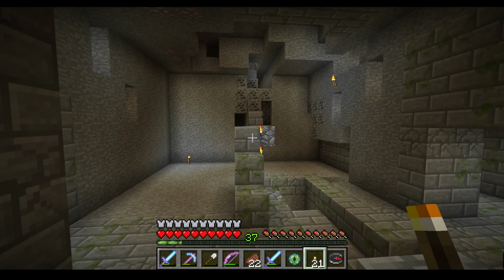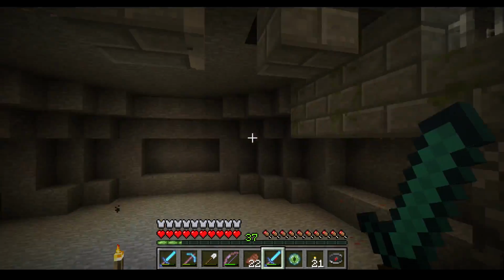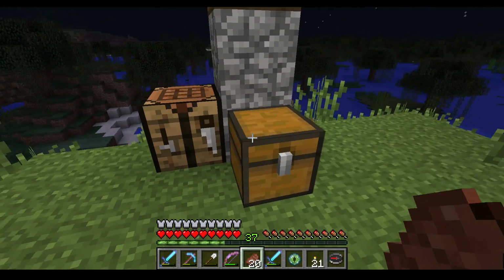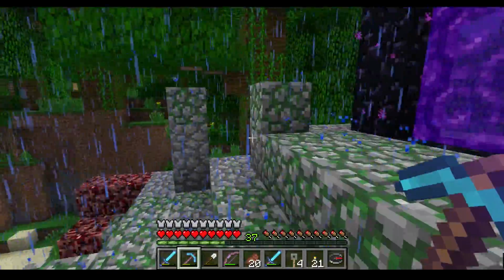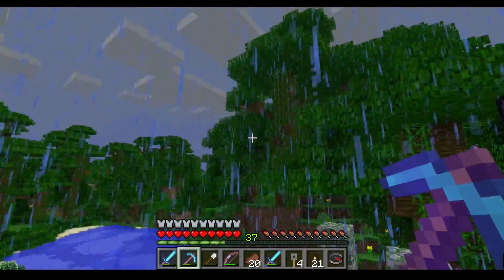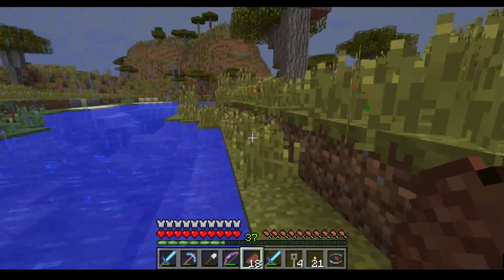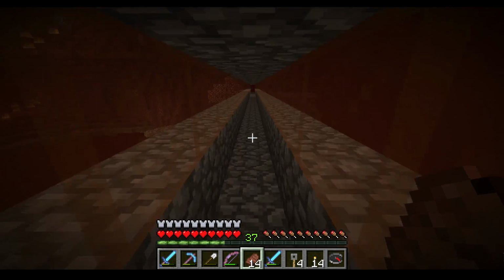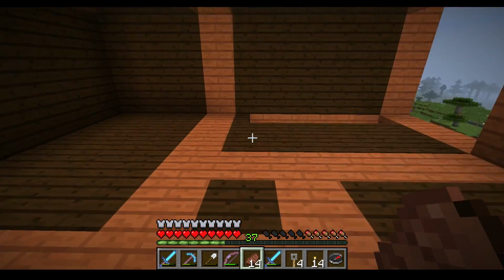Jerry plays Minecraft! Surviving the Box E06: All of the Progress!!!